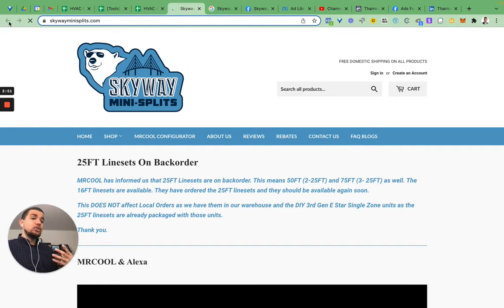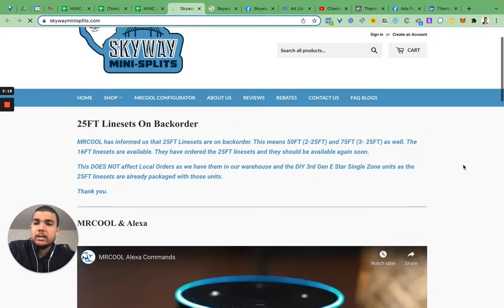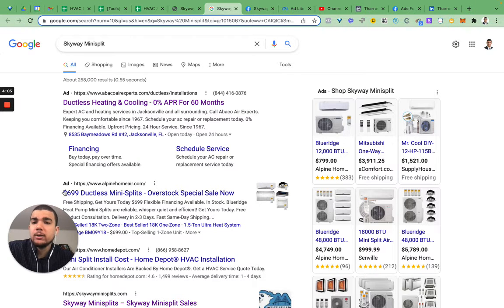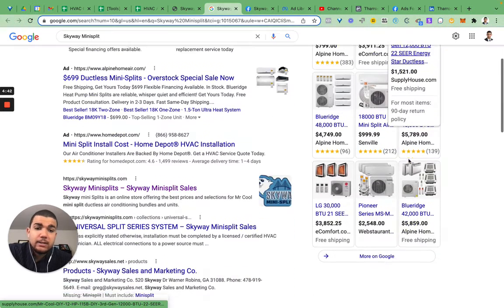Skyway Mini Splits | Google Ads Breakdown [Advertising Audit]